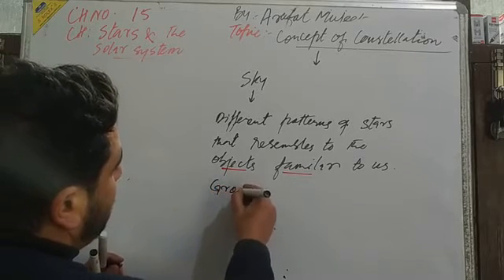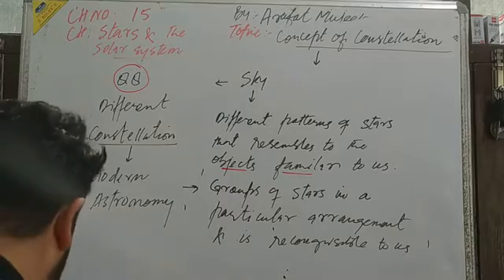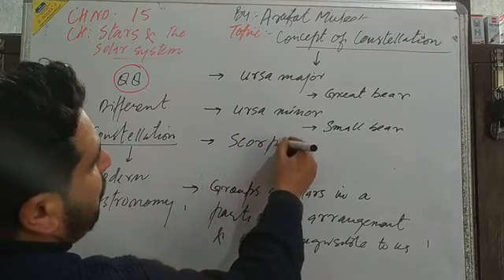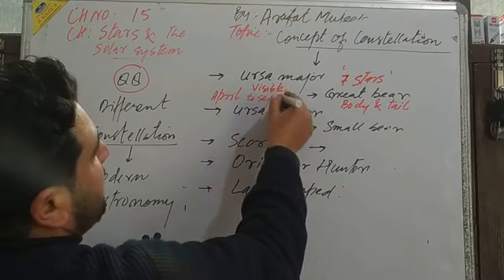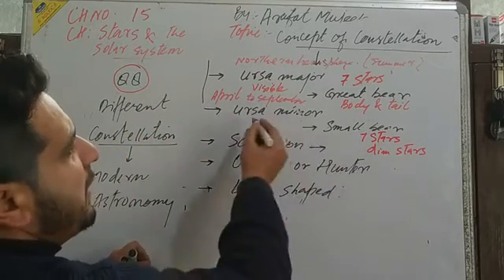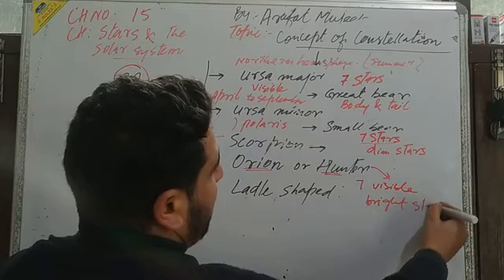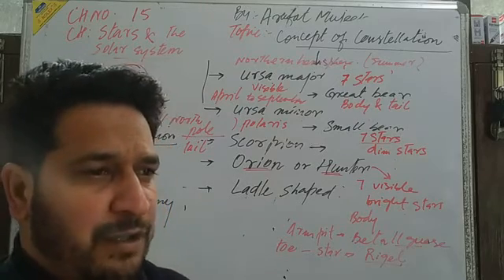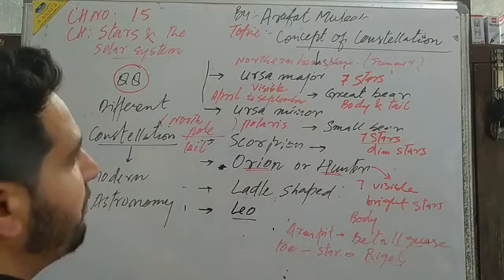8_Science108[Ch_sun and solar system] concept of constellation L8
General science by Arafat mujeeb